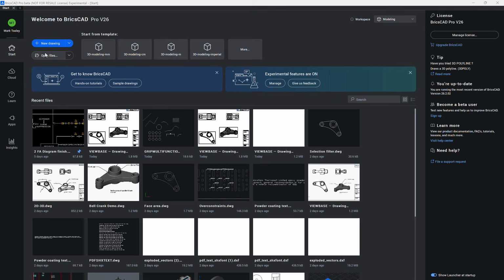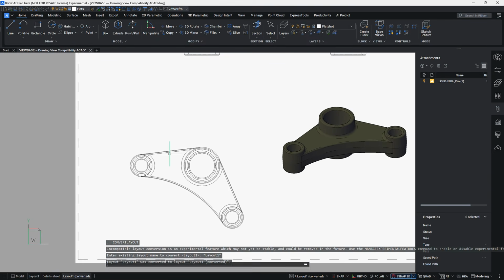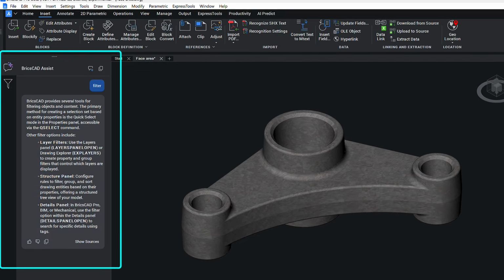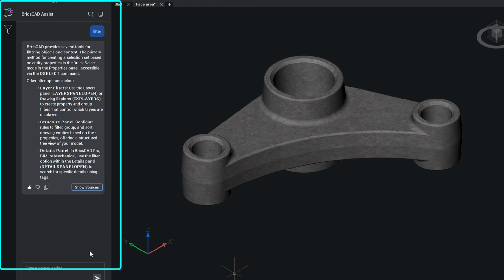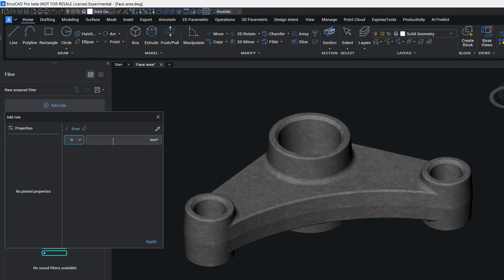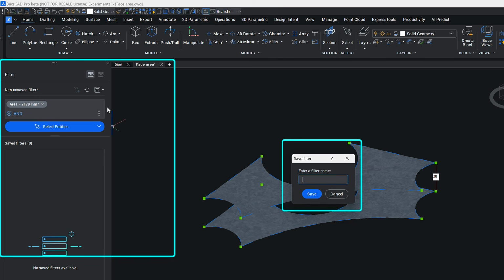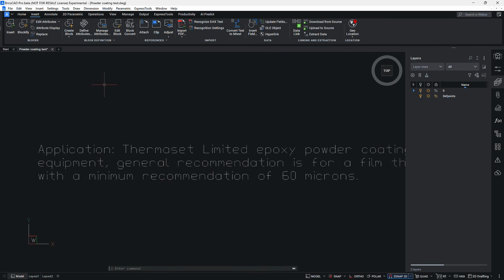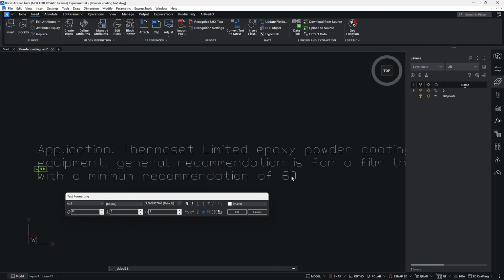Work better with external data and transparent AI assistance│BricsCAD V26.2 Demo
* Convert 3D drawing views from your legacy CAD application to BricsCAD-native views in V26.2. Choose the layouts you want to convert, and they’ll become BricsCAD compatible while keeping the original layout.
* Use BricsCAD AI Assist to help you find answers to your questions about features and functions.
* More rules are available for property-based selection filters.
* Work more easily with third-party PDFs with editable SHX text fields.